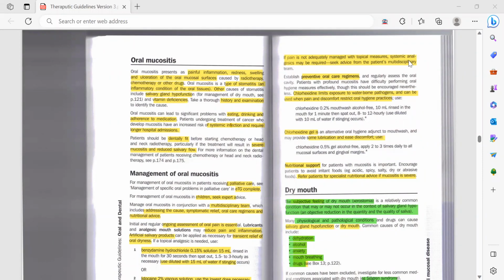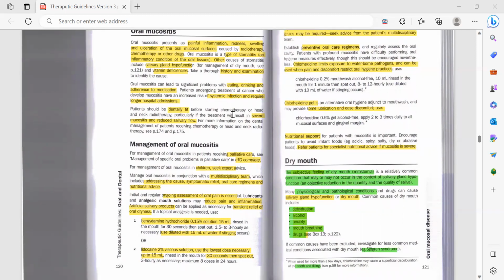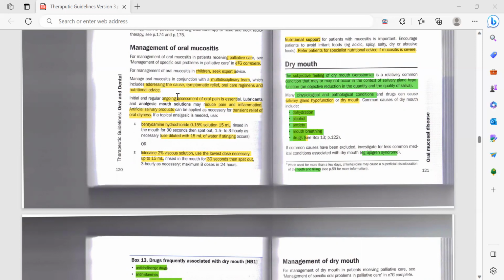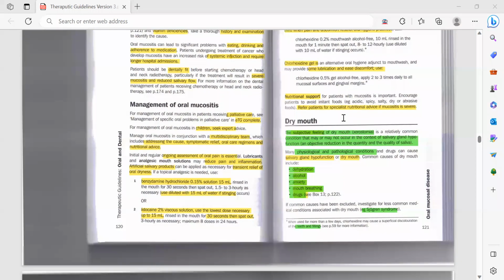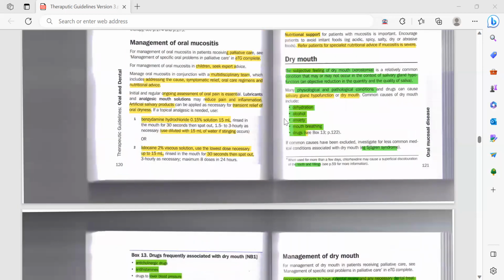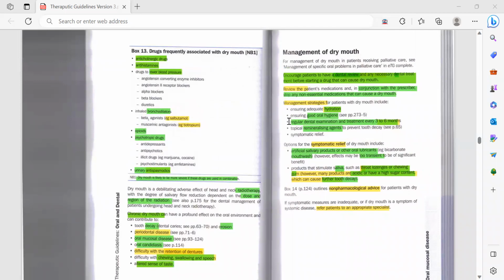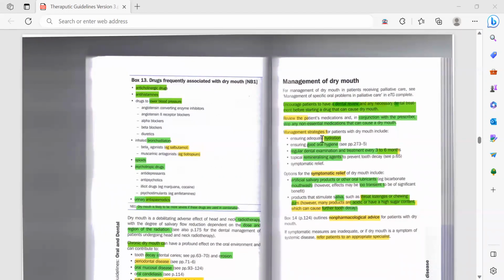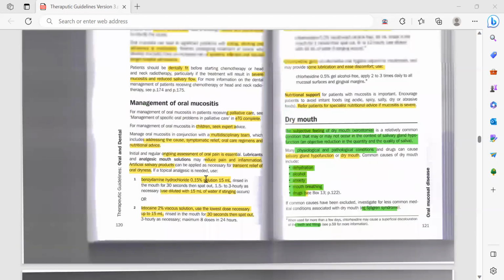ADC therapeutic guidelines adc adcgroup tg (pg 120-124)